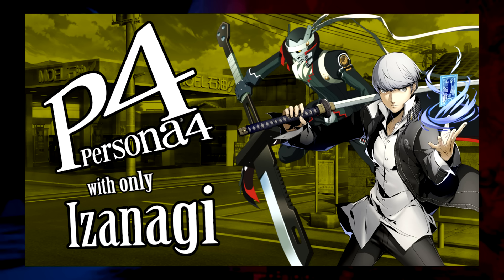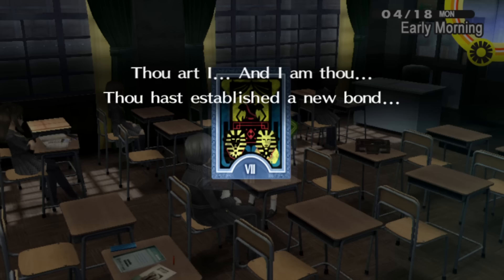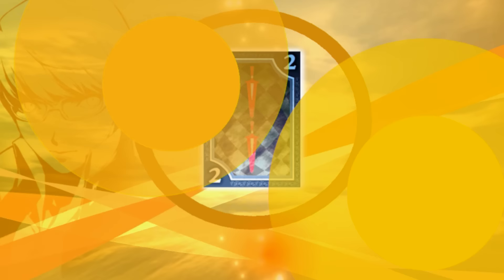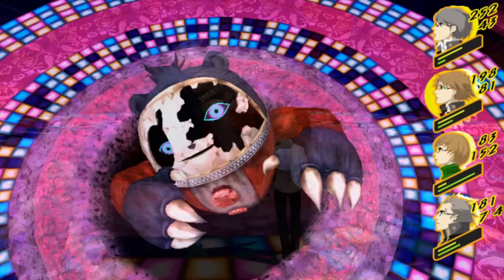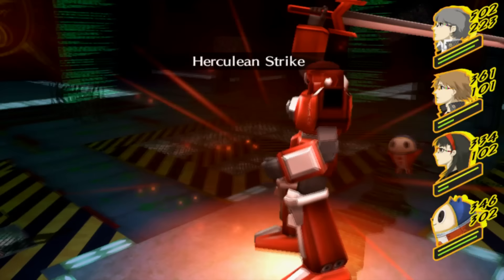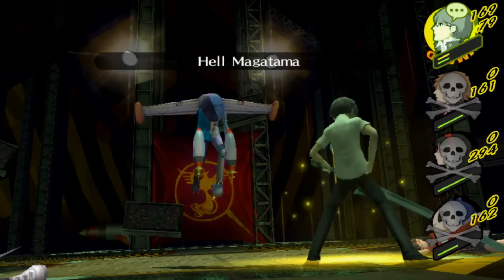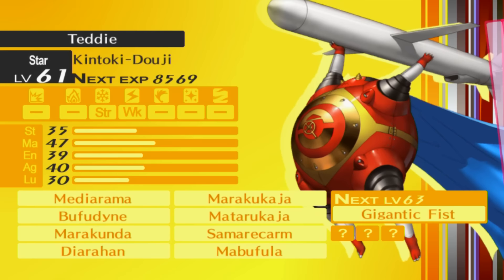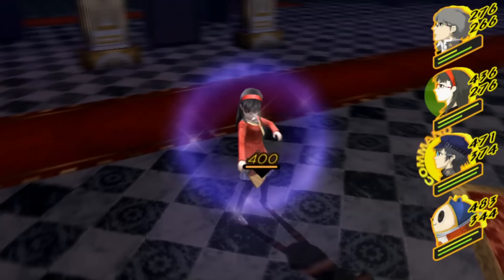Can You Beat Persona 4 With Only Izanagi?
After a very long delay, my most requested video is finally here; Can You Beat Persona 4 with only Izanagi?

Just like in my Persona 3 challenge video, in this video I try to beat Persona 4 Golden using only my starting Persona. Without being able to use other personas, I'm forced to make the most use of shuffle time's skill cards, stat increasing cards, and other items to get through the game. Not many people would play the game like this, but it's a much more viable strategy than you may think.